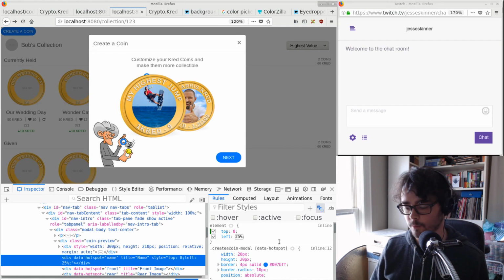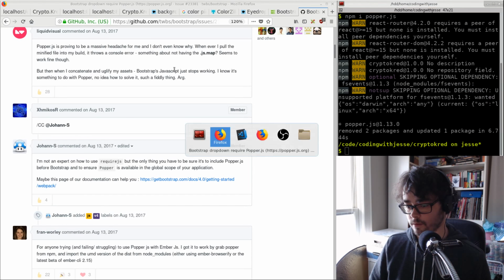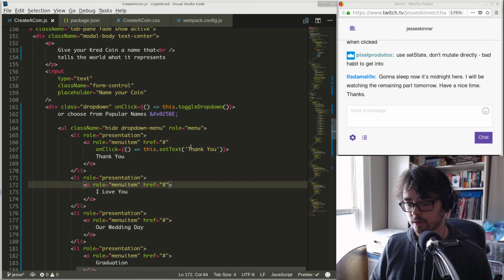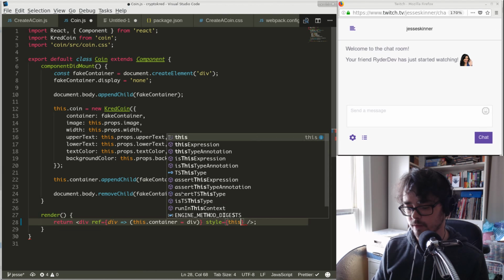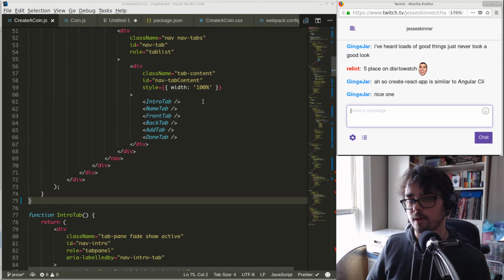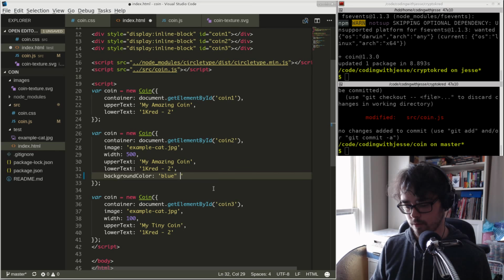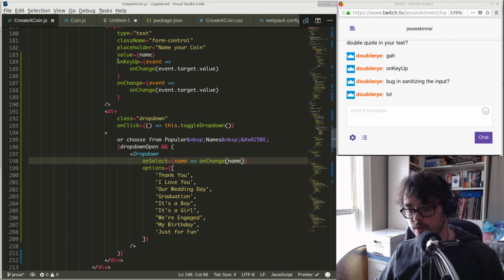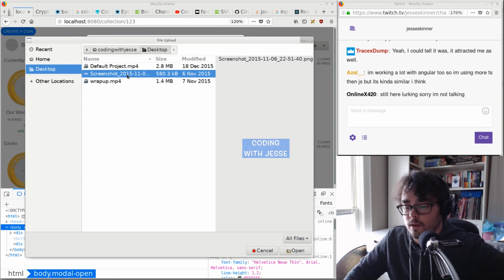Jan 24, 2018 - Coding with Jesse - LIVE 2/2